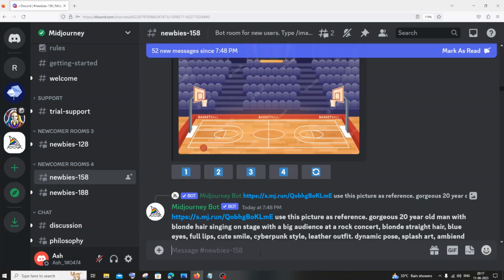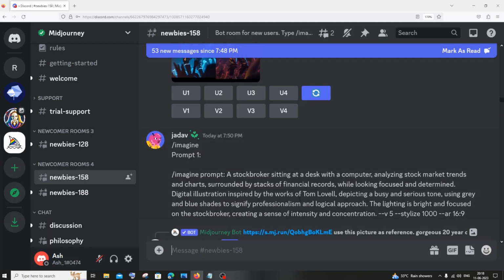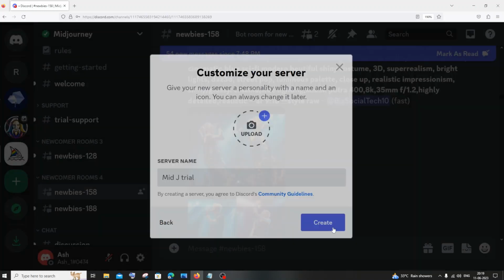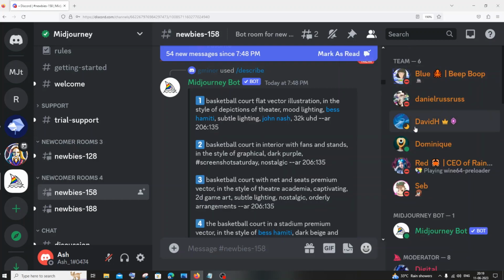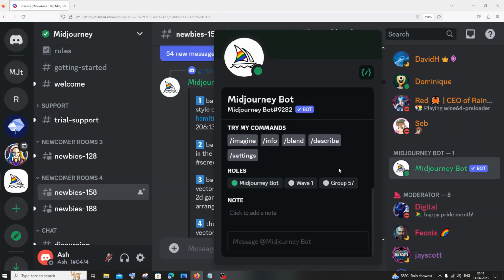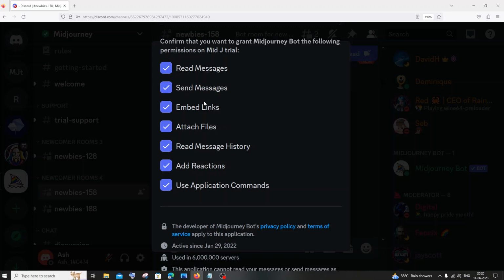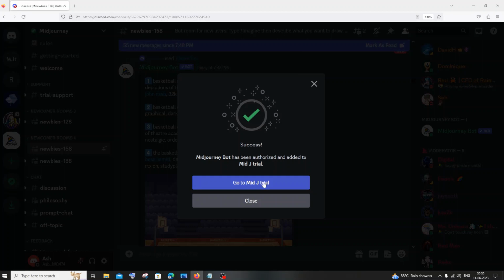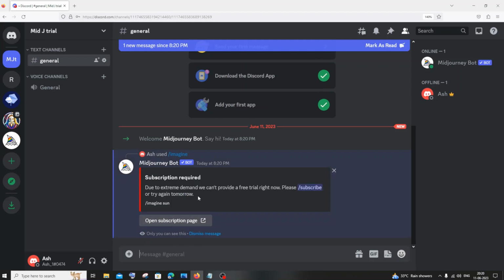How to add Midjourney to private chat or server in discord tutorial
How to add midjourney ai to private chat or server in discord is shown